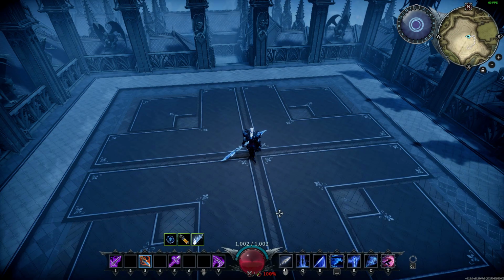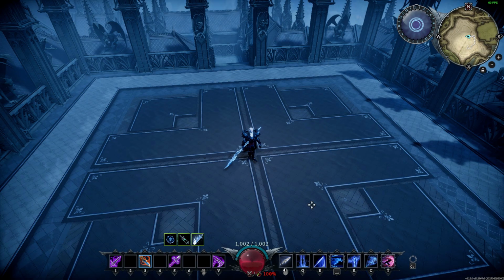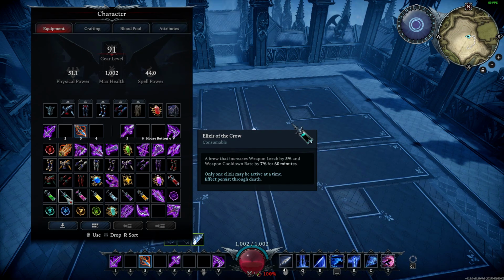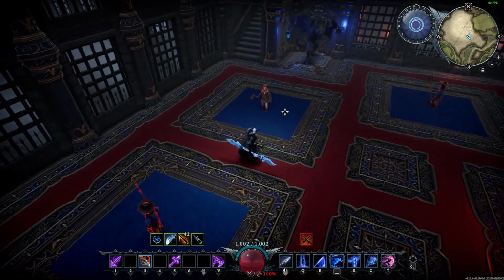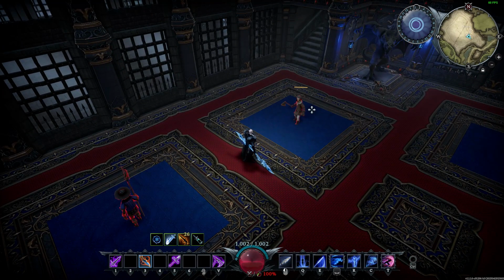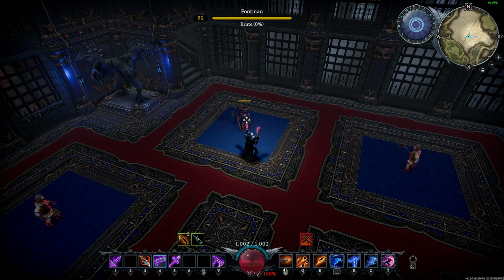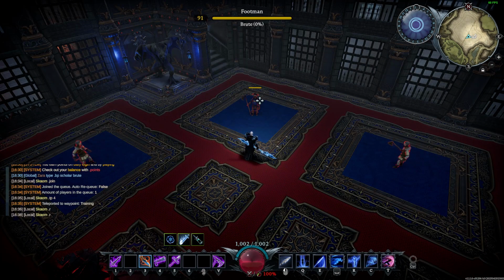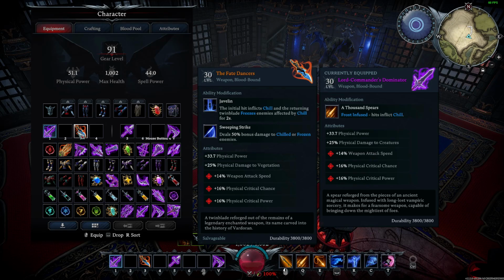Fate Dancers l Weapon Artifact Twinblades Build for PvP l V Rising 1.1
Best PvP Build for the Unique Twinblades Artifact, the Fate Dancers.
Abusing Frost Magic spells to enhance and proc the Artifact's Ice Magic Damage, the New Twinblades Weapon added to V Rising is a game changer with the addition of the New Invaders of Oakveil Update.

0:00 Build Showcase
0:41 Introduction
1:35 Spells
2:41 Passives
2:59 Jewels
3:41 Armor/Amulet
4:34 Blood Type
4:50 Coating/Buffs
5:07 Weapons
5:30 Twinblade tips
6:13 Weapon Swap Combos
8:10 Build Summary
9:01 PvP/Duels
17:29 Thanks for Watching